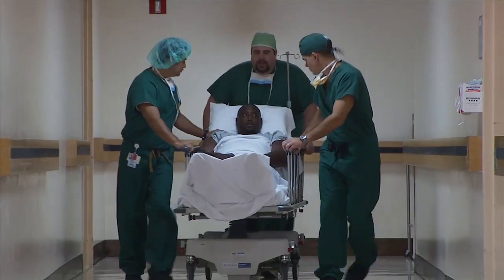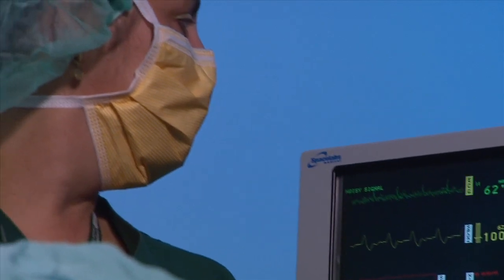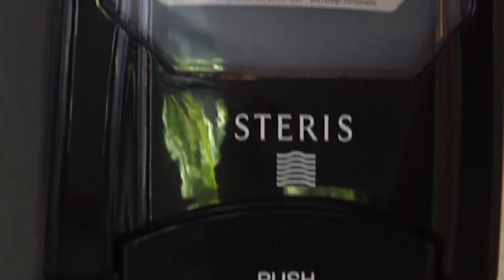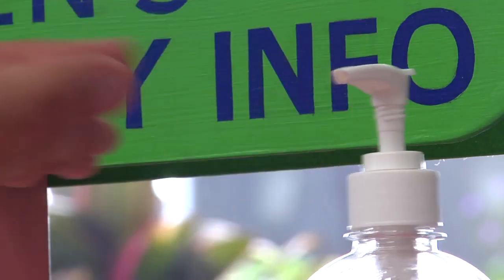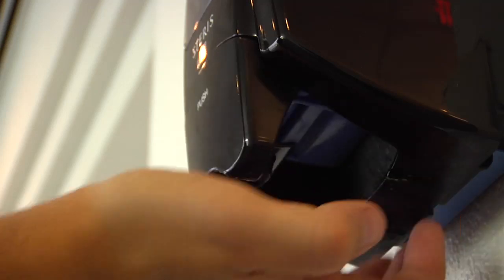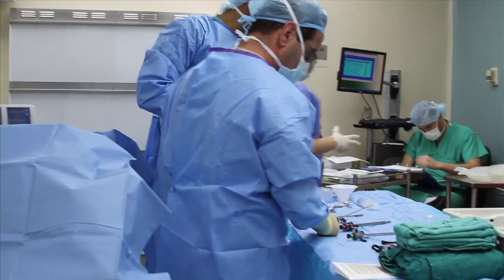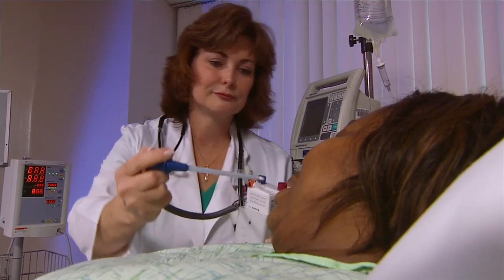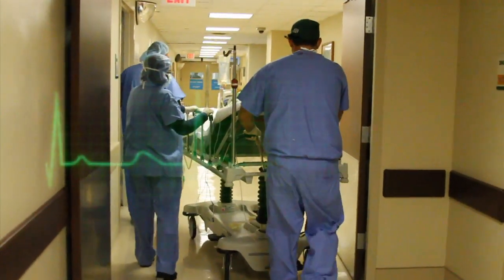Lowering Hospital Infection Rates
It's a serious problem across the country. Hospital-based infections are costing a quarter of the people who get them their lives, and escalating the cost of healthcare.

It's the last thing anyone expects when they are seriously ill. To contract a hospital-acquired infection, but nationwide it happens an estimated 1.7 million times a year."

"Hospital related infections are extraordinarily detrimental to the patient and can lead to many, many deaths," says Dr. Marilyn Kole  who is the System Medical Director of Specialty Care Services.

Most hospital-acquired infections are blood stream infections, introduced through IV catheters that deliver medication, nutrition and fluids to patients in the ICU. Anything that pierces the skin can be a potential source of infection.

Lee Memorial Health System is using a comprehensive, team approach in attacking these central line infections. They created a checklist clarifying everything from how and when gowns and masks should be worn, how long IV's should stay in place, even basic hand washing. Their efforts have paid off.

"We're very proud of our record here at having extended periods of time, more than two years without a central line infection in some of our units and that's almost unheard of," says Steve Streed, Director of Hospital Epidemiology.

In recognition of their efforts, Lee Memorial was awarded a first-ever distinction from the U.S. Department of Human Services for achievements in eliminating potentially deadly infections.